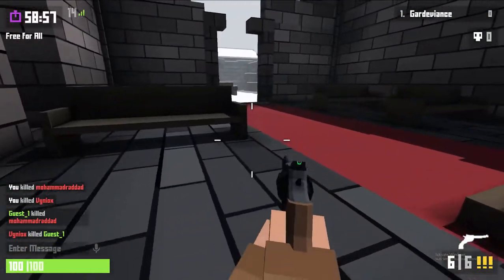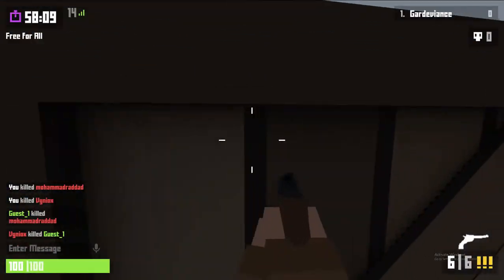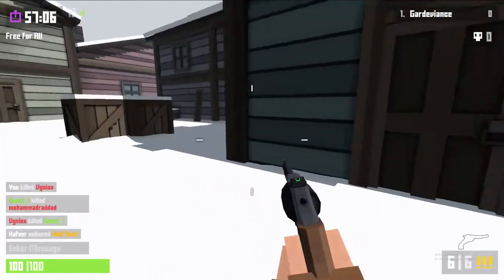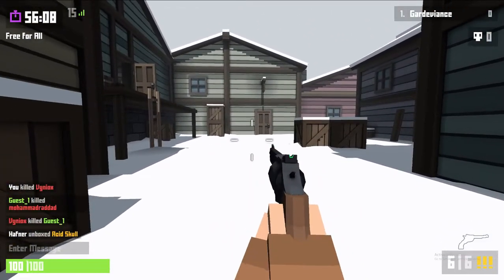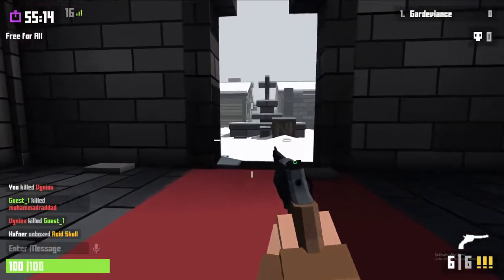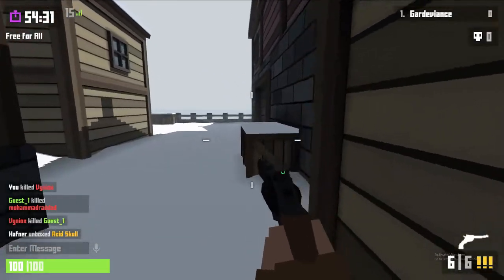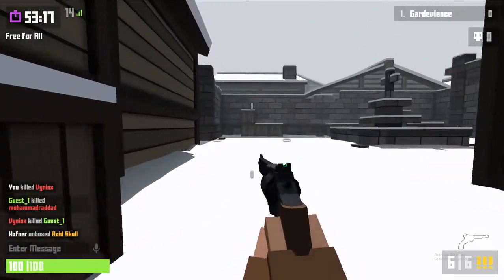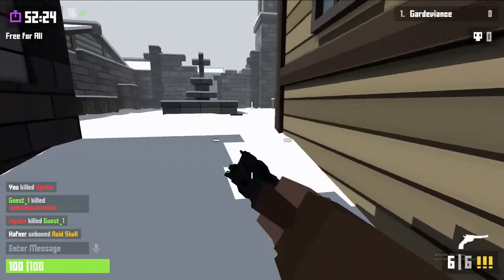Krunker.io - Slide Bunnyhopping Overview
This is a short overview of my observations in movement of this game. I am relatively new to this game so any constructive comments would be helpful.